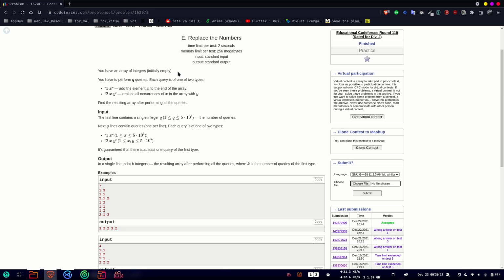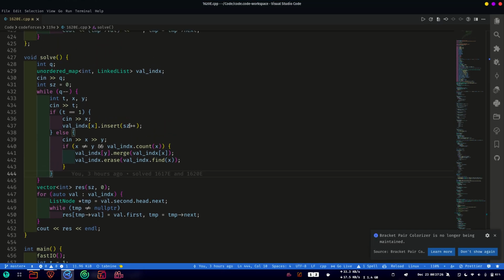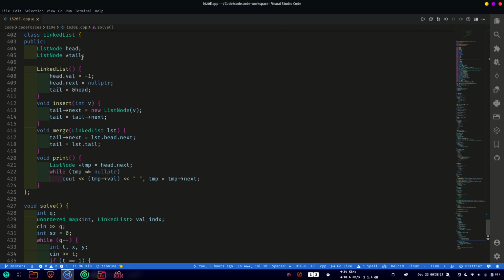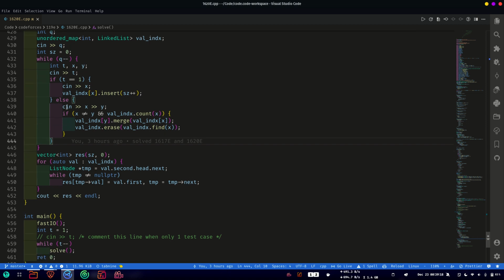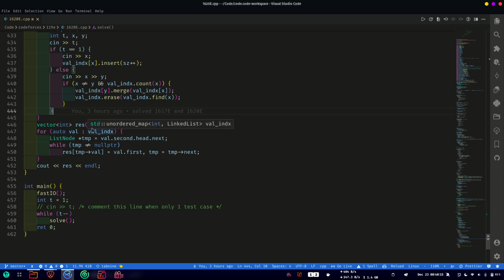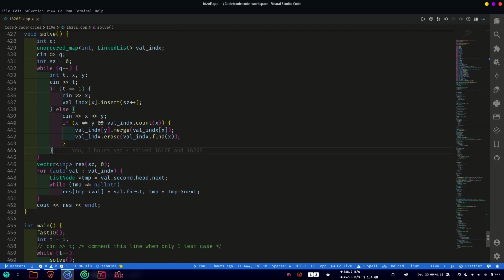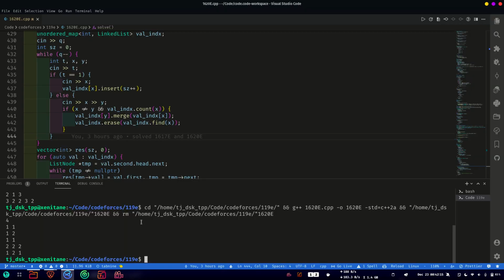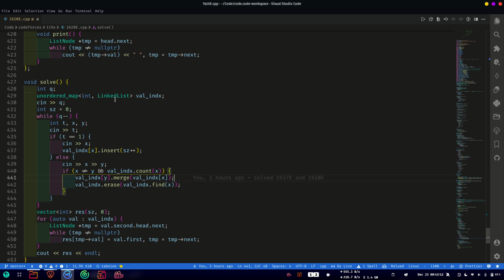Replace The Numbers | Educational Codeforces Round 119 | Problem E | What The Code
Hi,
This is the editorial video for Educational Codeforces Round 119 Problem E. If there are any doubts about any problem or any suggestions for us, please feel free to share them with us in the comment section.